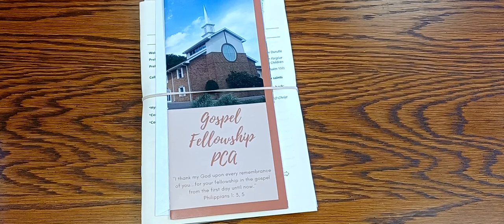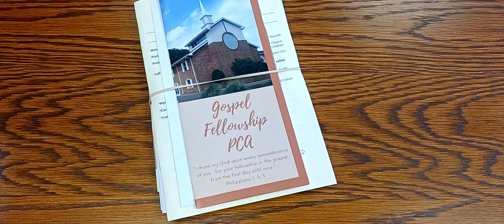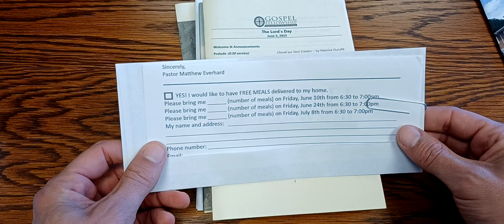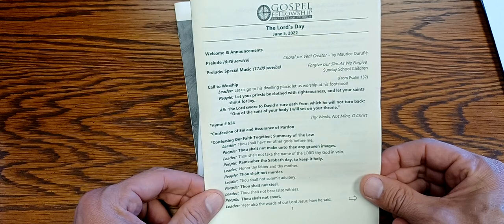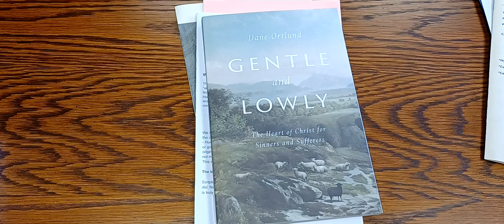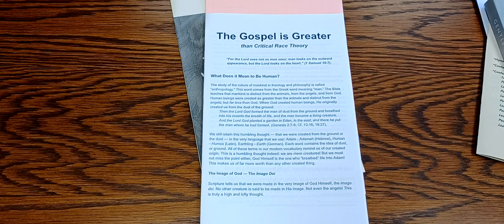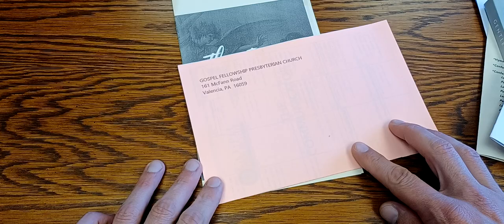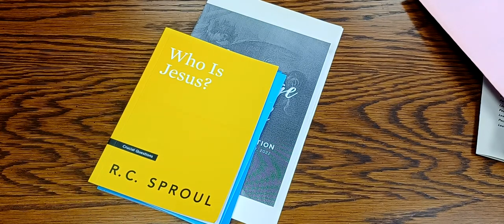What's Inside Our Evangelism Packets?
Here's a quick look inside our evangelism packets:
1) Glossy flyer
2) Letter for free meal signup
3) Self-addressed stamped envelope
4) Free book
5) CRT tract
6) Newsletter
7) Conference Invitation